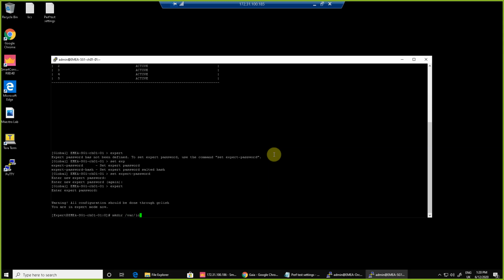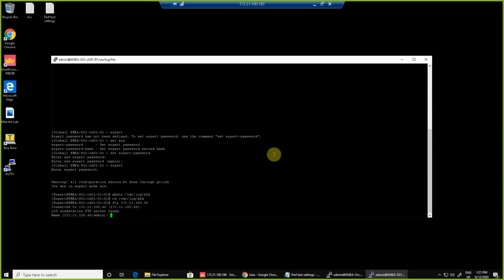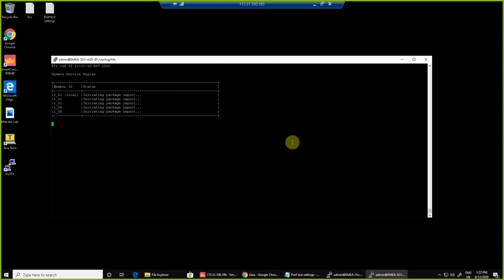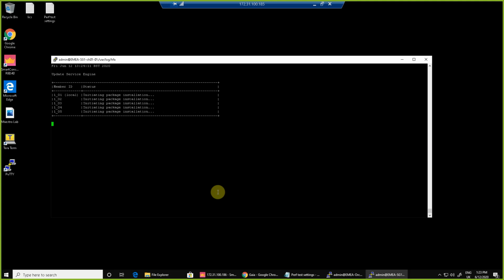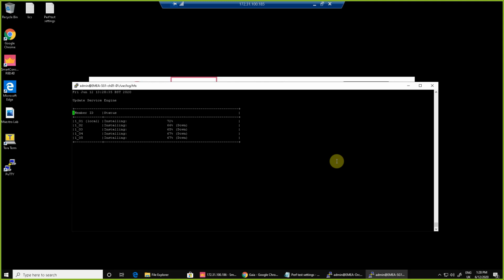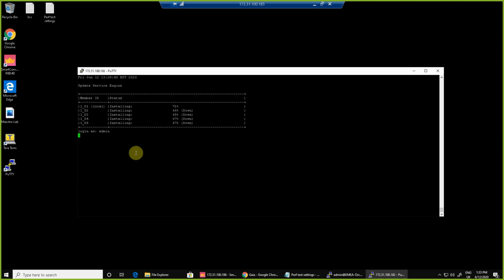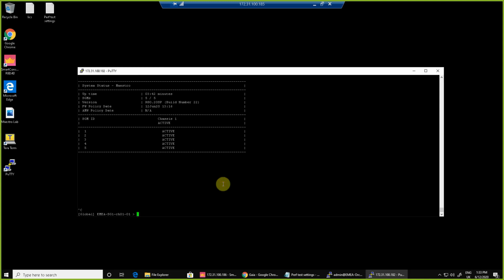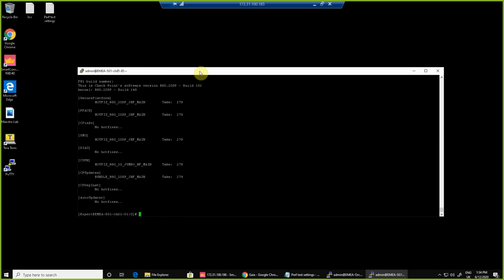04 JHFA installation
In this 4th video in the series we will show you how to install Jumbo Hot Fix Accumulators on to the members in the security group.